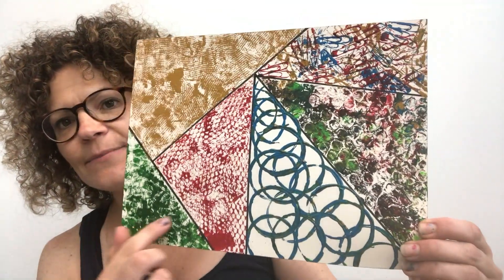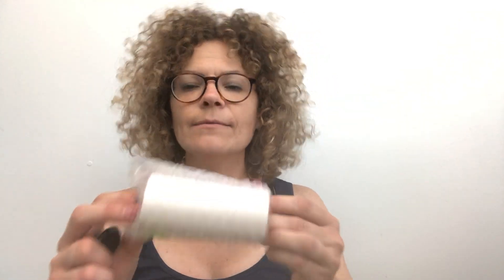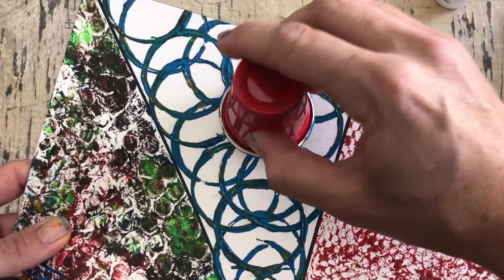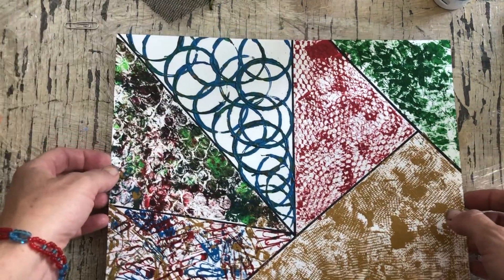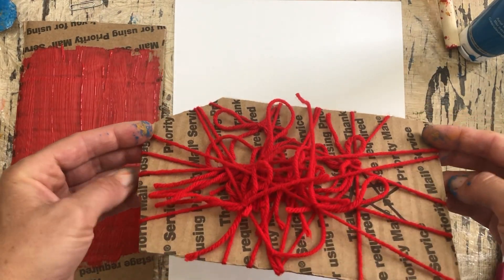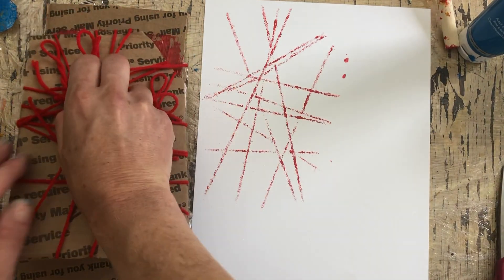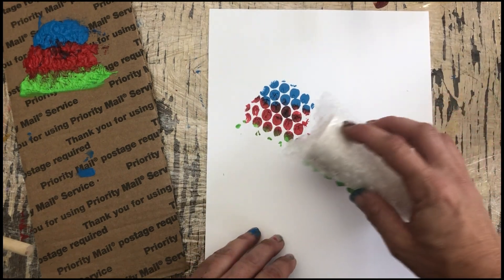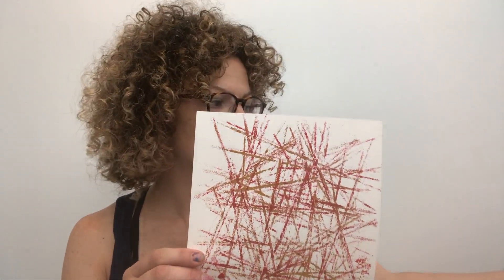Artnhearts : Stamping and Printing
Today we learn to make some stamping tools for printing. Alright, let's get started.